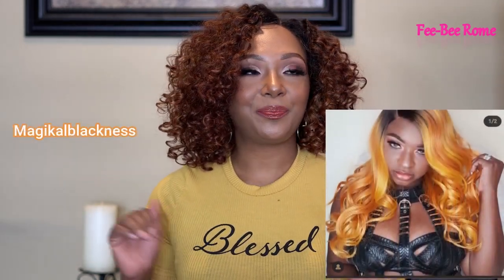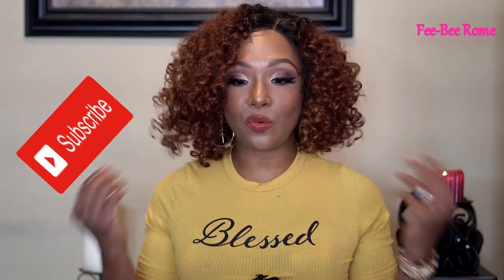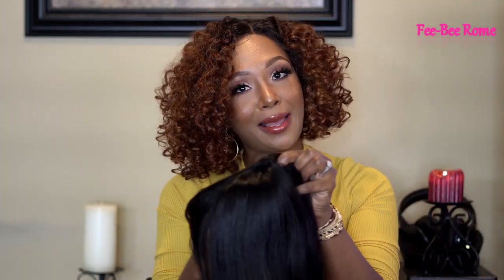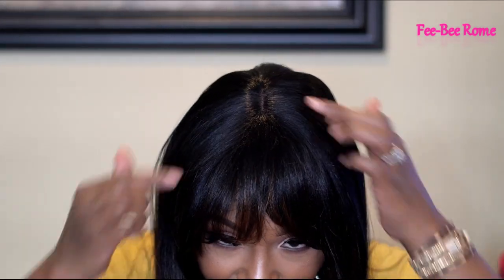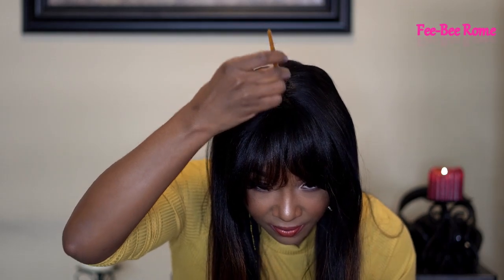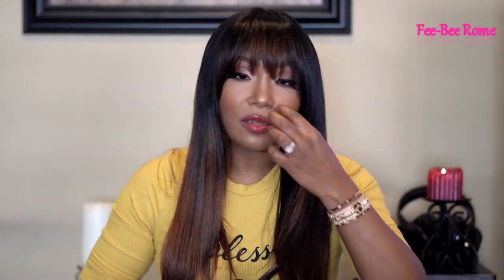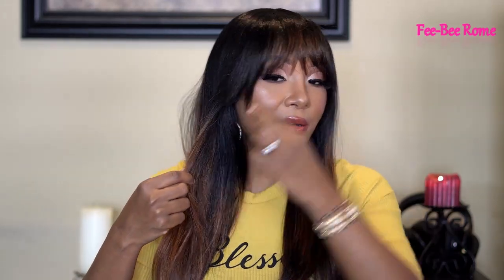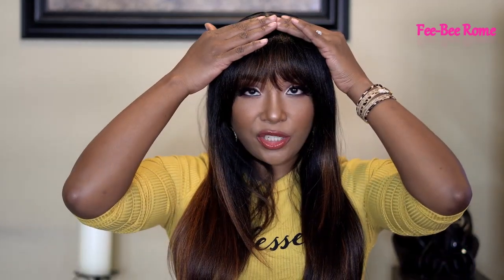Affordable $20 | Freetress Equal Arched Bang Wig A001 | Ft. Magikalblackness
Hello everyone I am back today with another wig to review with one of my favorite wigbaes Magikalblackness. This collaboration is on Fall colored wigs so I am sure you will want to see this one.   The one that I will be reviewing is called Freetress Equal Arched Bang a001.